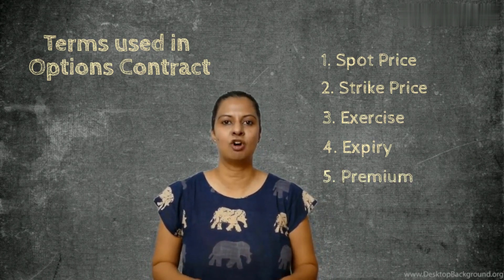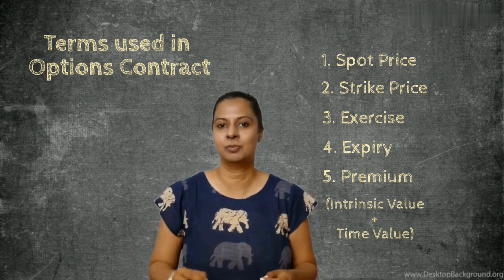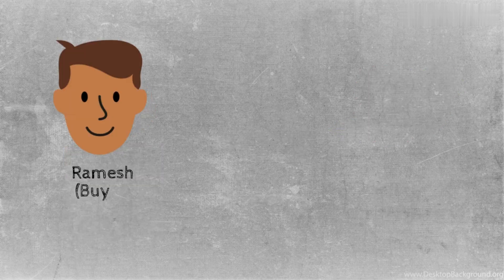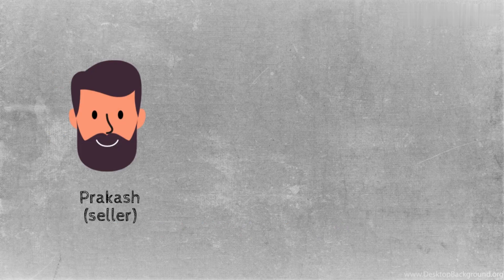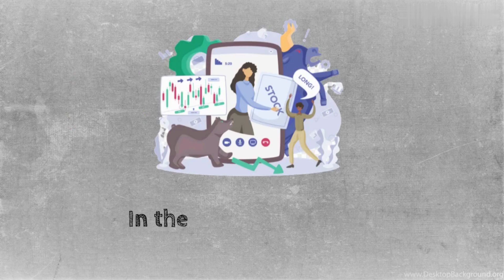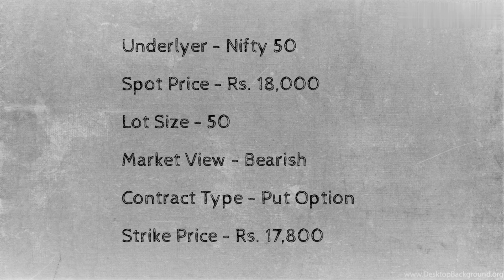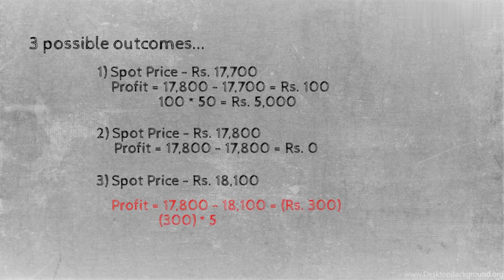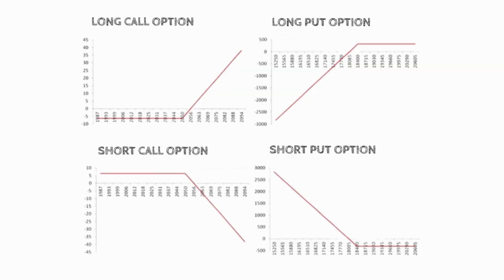Options Contracts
In this video, I will tell you about a derivative instrument called Options. I will tell you in detail about the types of options namely call and put with examples. A very important classification of options called the Moneyness of options will also be discussed. As a bonus, at the end of this video, I will tell you some more interesting facts about the derivative market of India.

An option contract is a standardized derivative instrument where the buyer of the contract has the right to buy or not buy or sell or not sell the underlyer at the agreed price at the time of expiry of the contract.

The 2 types of Options contracts are Call and Put.
Buying a call option - Long Call
Selling a call option - Short Call
Buying Put Option - Long Put
Selling Put Option - Short Put

Moneyness Of Options -
In the Money (ITM)
At the Money (ATM)
Out of the Money (OTM)